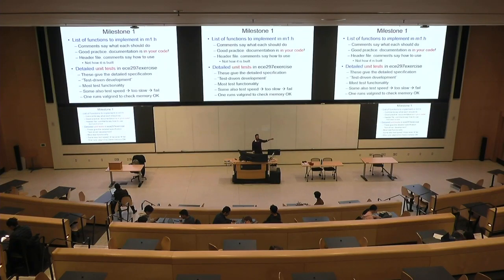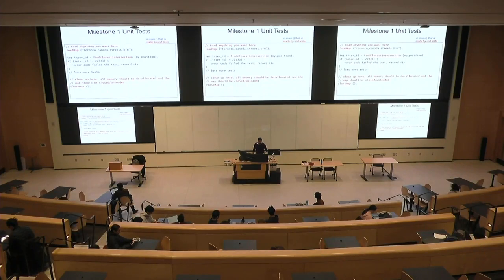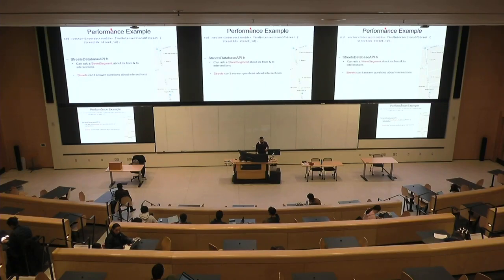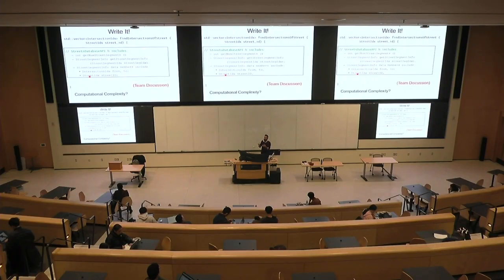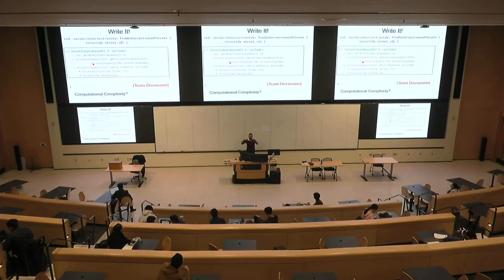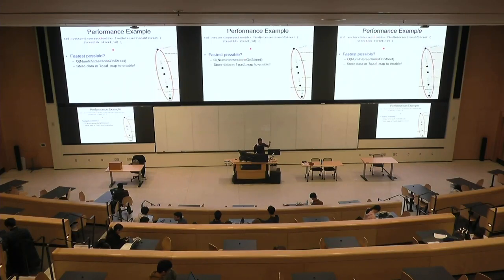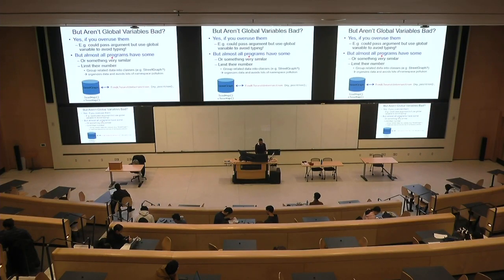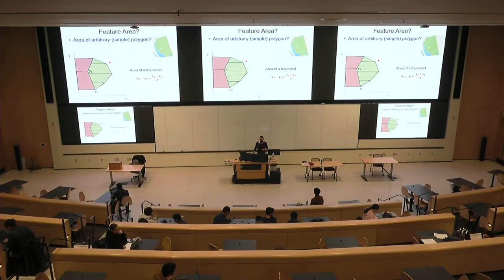ECE297 Lecture 6 Jan 23 2025 - Milestone 1 - Presenter